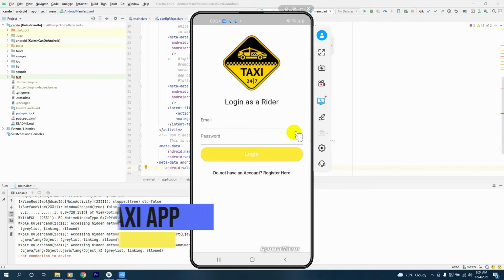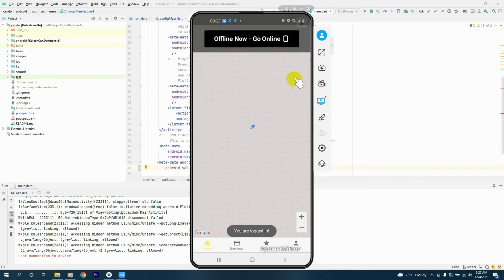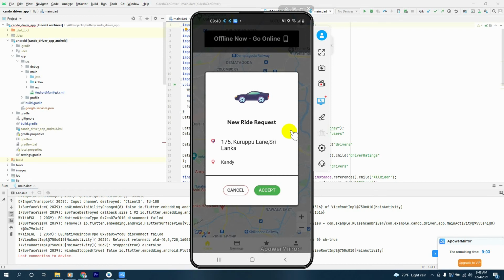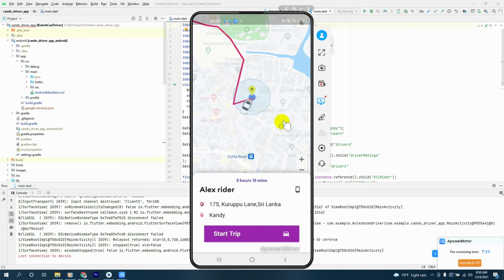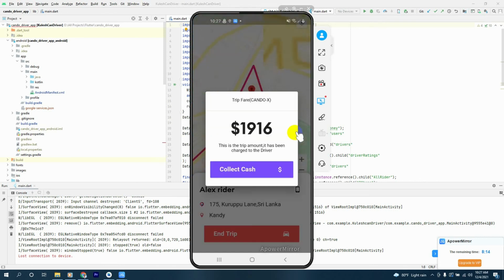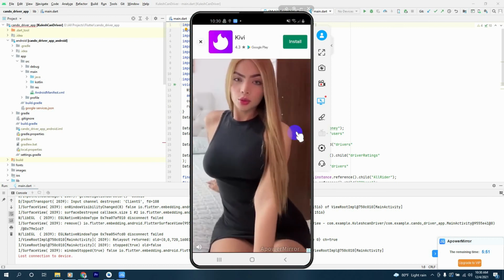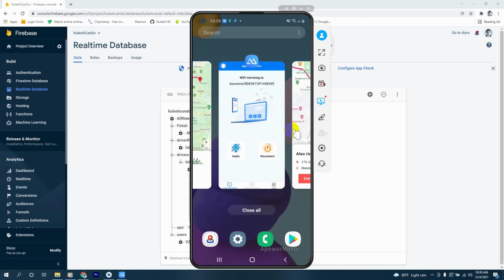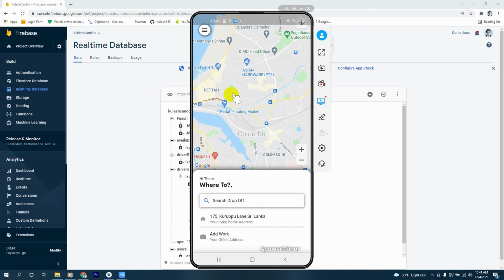C A N D O !!! T A X I APPLICATION by K U L E S H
This application was made using the latest Flutter Version in Android Studio.  I learned a lot while making this Flutter App and hope to share my knowledge in coming videos on Flutter. I invite you to build Flutter Apps and get a very amazing and fun experience. Its so much fun when we code ! Enjoy my video !